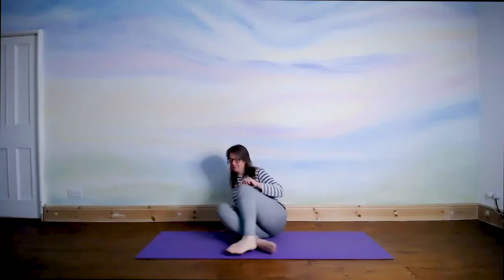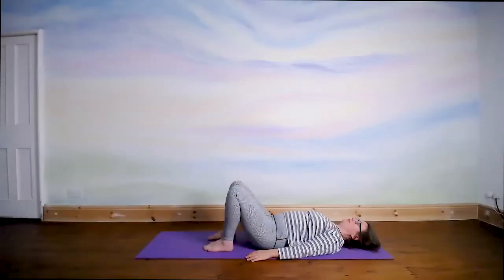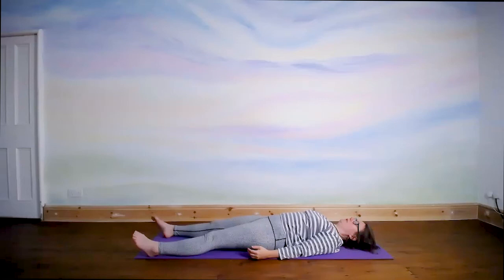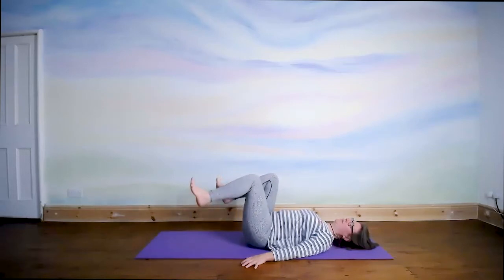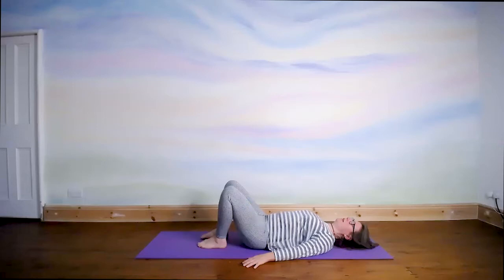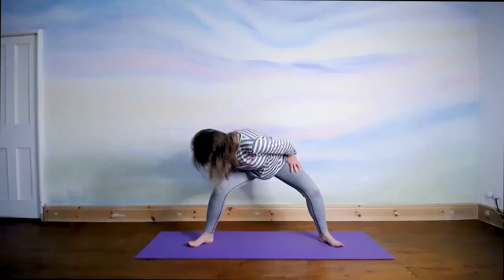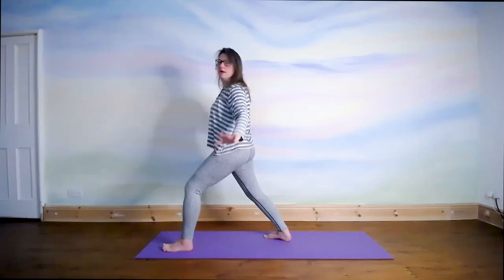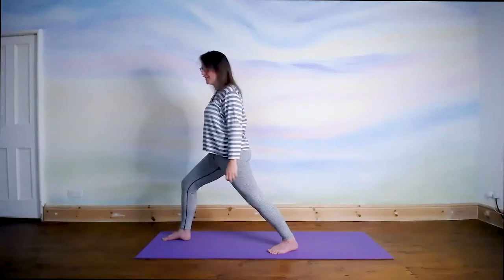Wake Up Into Feeling - 15 minute yoga mini-sequence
Here’s a few simple poses to help you connect to yourself and get warmed up.  This sequence with Claire Mace was recorded in the morning but you could do this any time of day.

Contains some Cat Stretches (Hanna Somatics), Dipping Frog (Poppy Perinatal) and Wrist Stretches (Forrest Yoga).

Notice your inner feeling world.  Pay attention to your breath and your body, feeling the sensations that arise within.

You will need: your yoga mat.

Make sure you are practicing in a suitable environment with space around you to move.

Listen to your body’s needs: do this session in a way that feels good to you and give yourself permission to modify or skip anything that’s not appropriate for you today.

🌹 For more yoga from Inspiratrix Yoga, that will help you lower stress, reduce anxiety and get strong, click on the SUBSCRIBE button, and then tap the bell icon to find out when we share new public videos. 🌹

🍀 Want to work with us? Join our "All the Yogas” membership programme to get support in growing your healthy yoga habit at a very affordable price. Join us for weekly yoga classes and monthly workshops on Zoom, plus access our Virtual Yoga Vault with loads of on-demand classes.

🧘🧘 Thanks for joining Inspiratrix Yoga today. We would love to know how you found this session, so post a comment, your feedback, or a question below. 🧘🧘

👍 If you enjoyed it, do the thumbs up thing! 👍

To see what we have on offer right now, head over to our websites:

Doing this class is at your own risk, subject to and governed by UK law, and the exclusive jurisdiction of the courts of Wales and England.